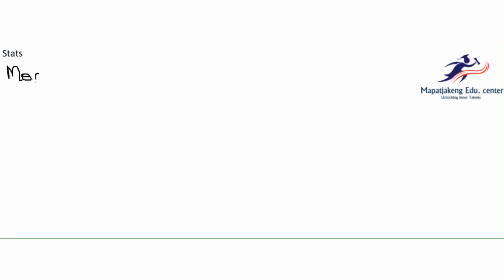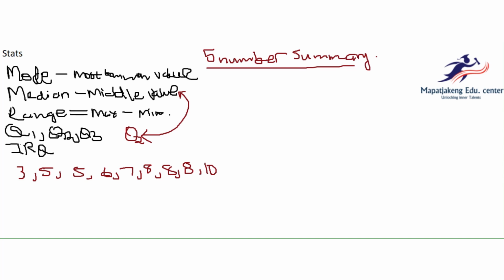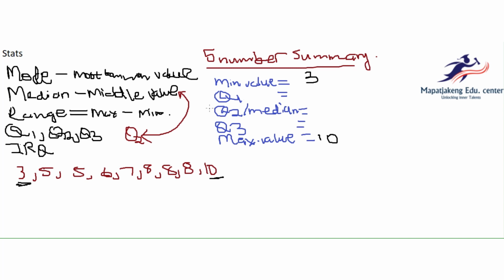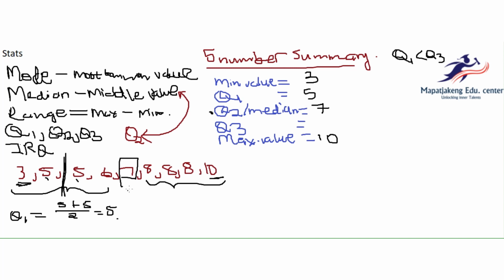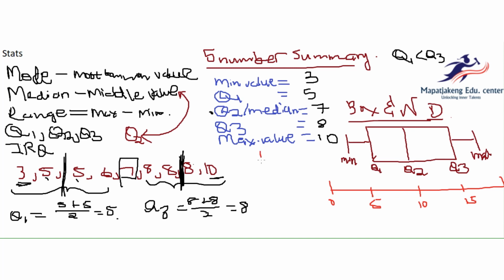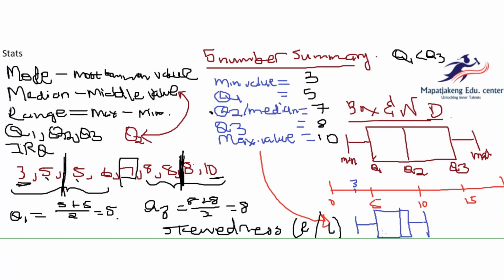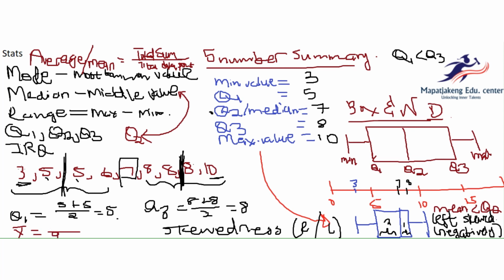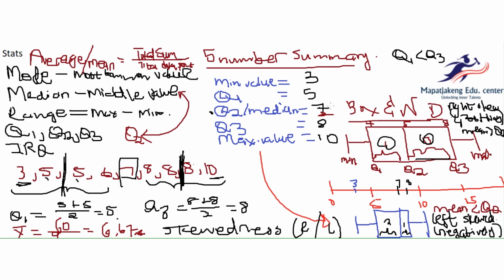Stats, part 1